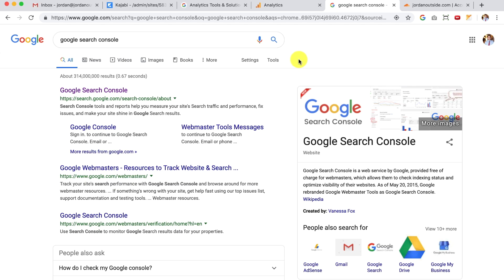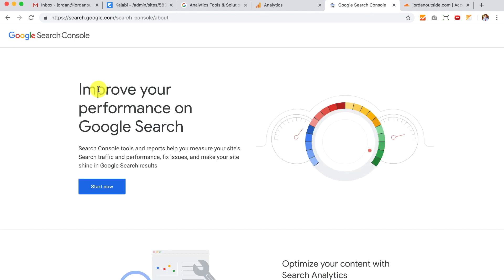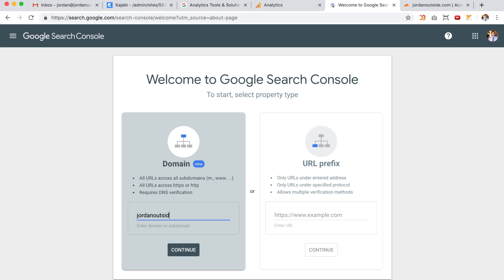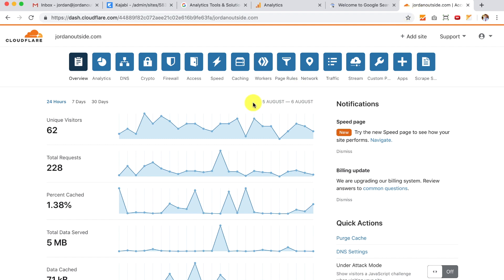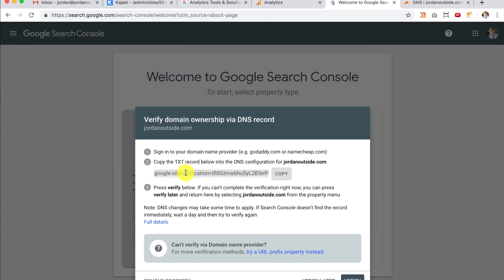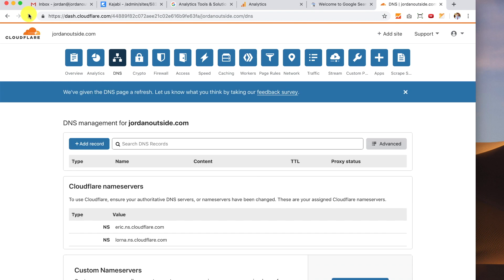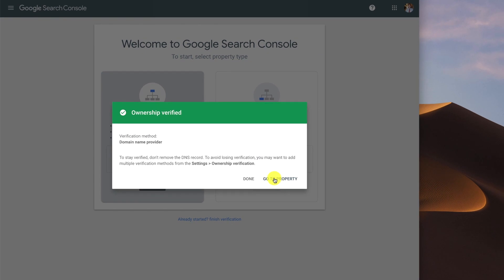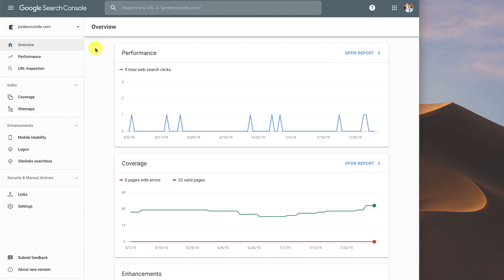How To Set Up Your Google Search Console with Kajabi and CloudFlare (Travel Lifestyle Course)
In this lesson, I'm going to show you how to set up your Google Search Console with Kajabi and Cloudflare. Google Search Console tools and reports help you measure your site's Search traffic and performance, fix issues, and helps in Google Search results.